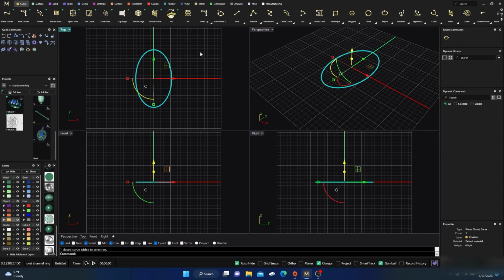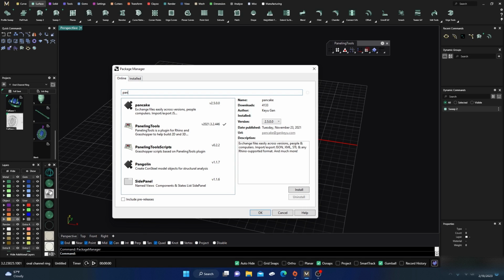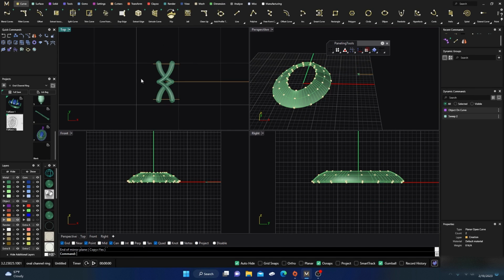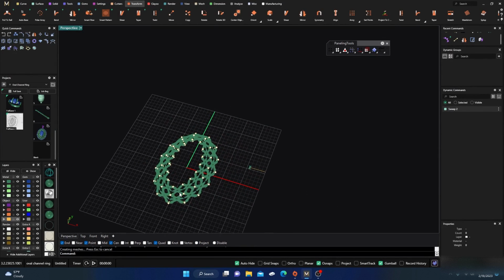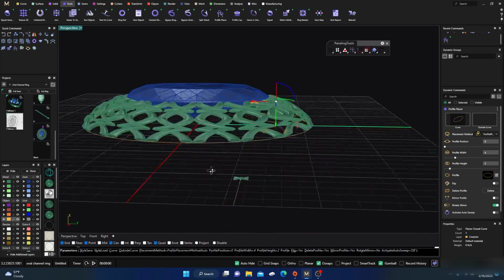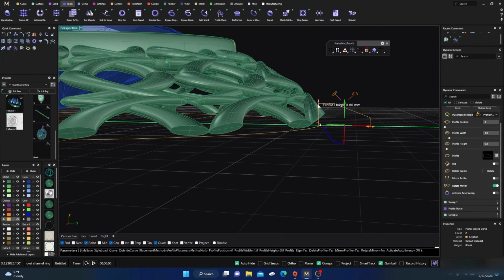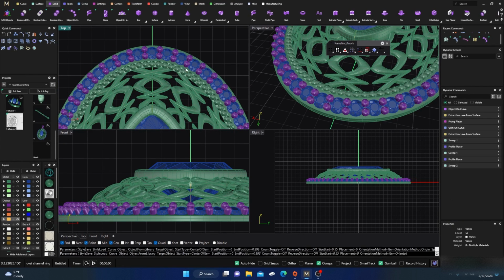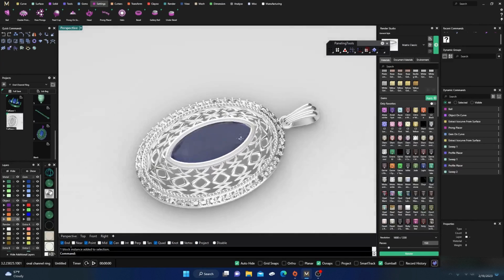MatrixGold Rhino Paneling tool's introduction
In this video we will give a very brief usage of the paneling tools add on in Rhino that can be used along with Matrix Gold. It is really just a very brief intro into the paneling tools add on. I will be going back and doing future content on a little more explanation of the tool and possible usage for designing in Matrix gold. Thanks very much for watching and good designing.